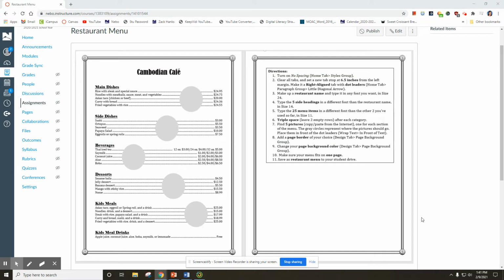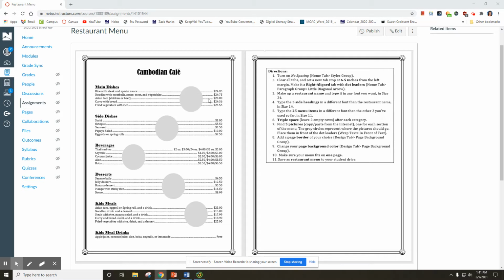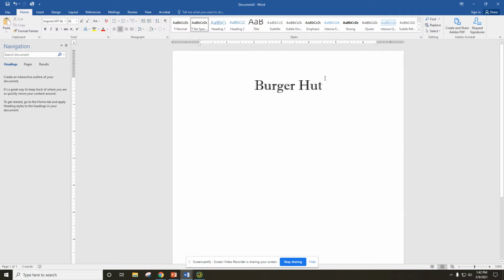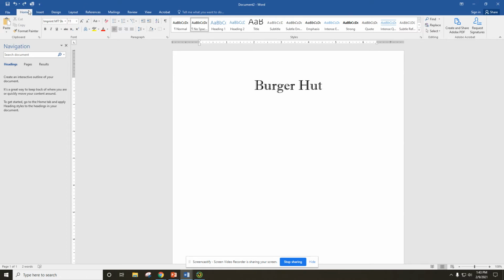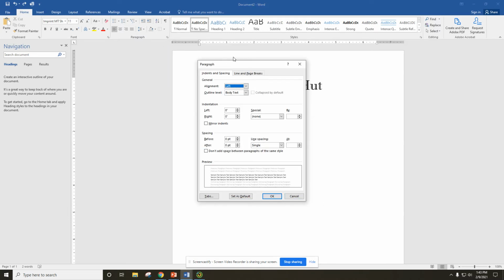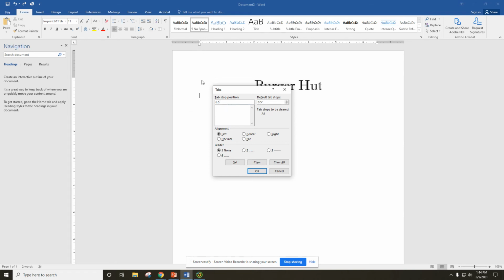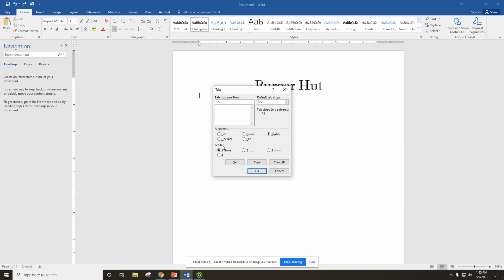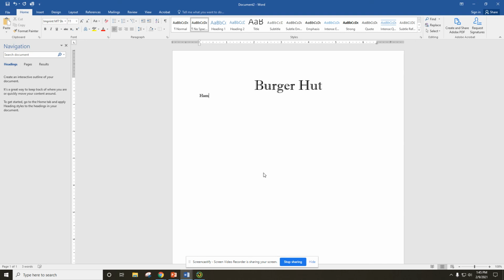Untitled: Feb 9, 2021 1:46 PM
Setting Where the Tab Key Takes You